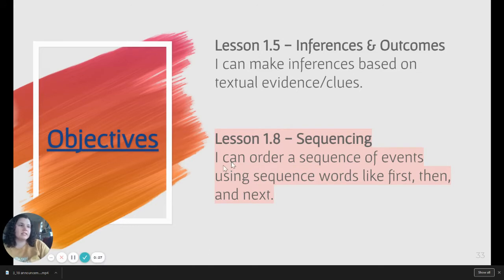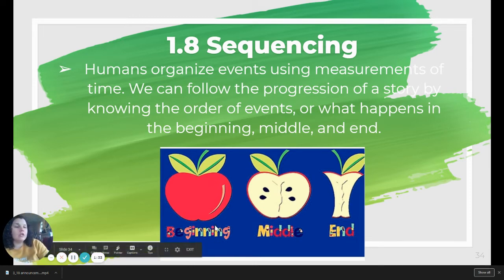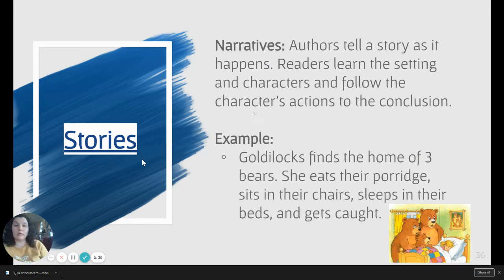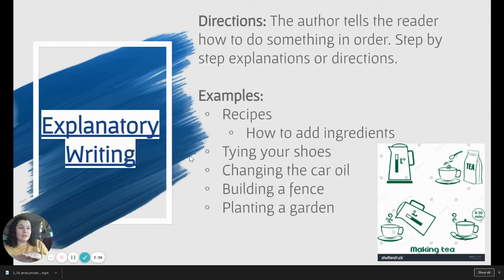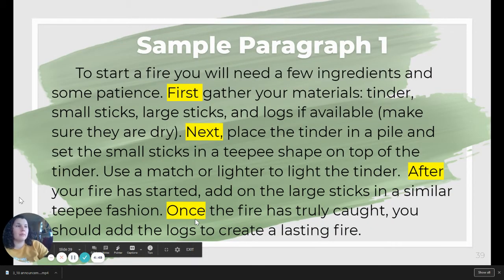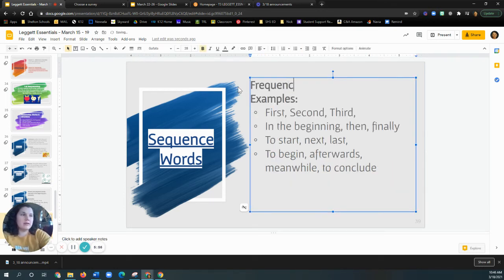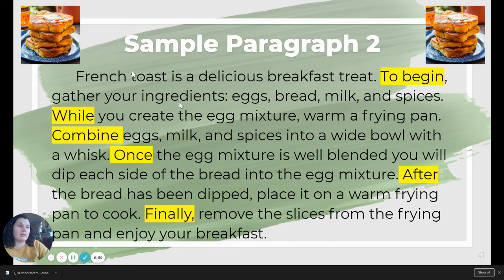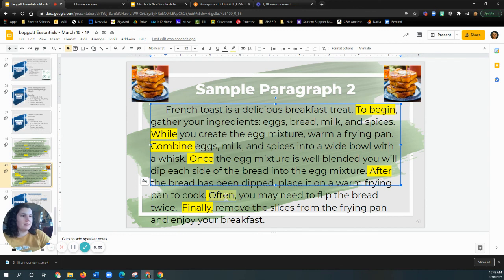1.08 Sequencing Lesson